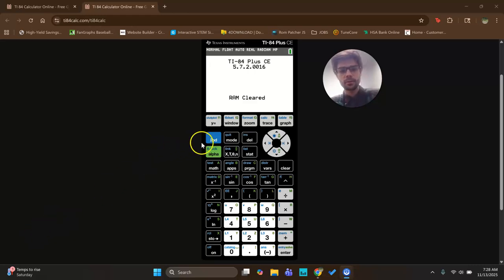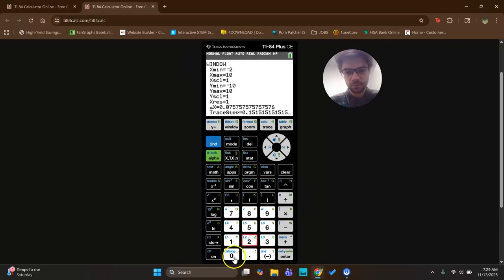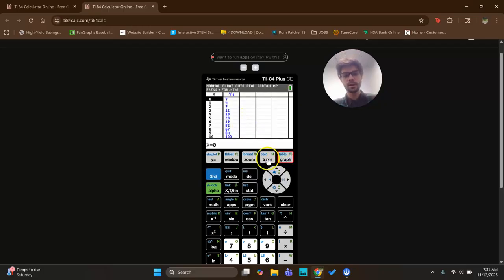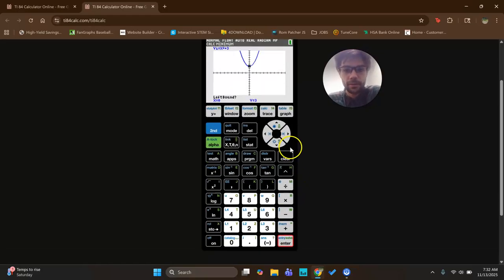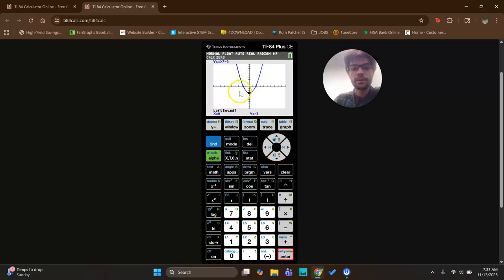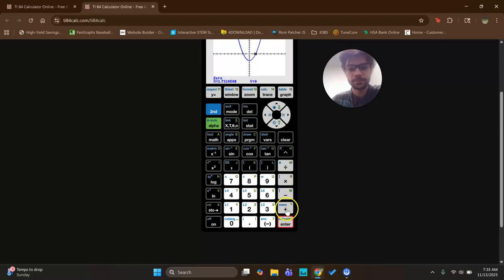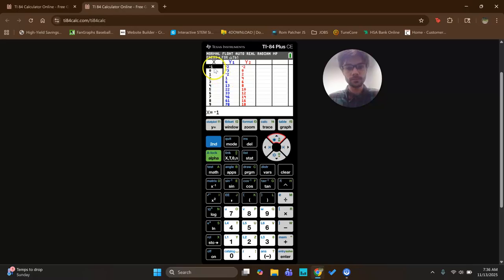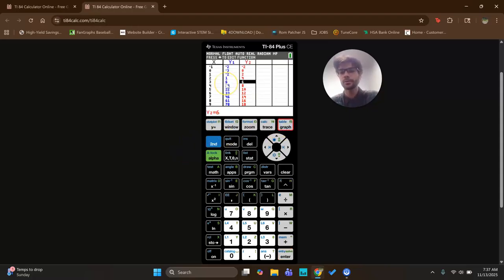TI-84: Graphing and graph features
This will go through how to graph in the TI-84, different features with the graph such as tables, finding zeros, maximum/minimum, intersections, and changing the window settings.